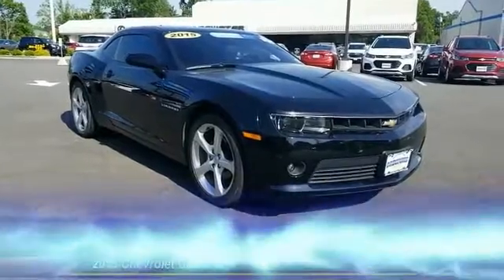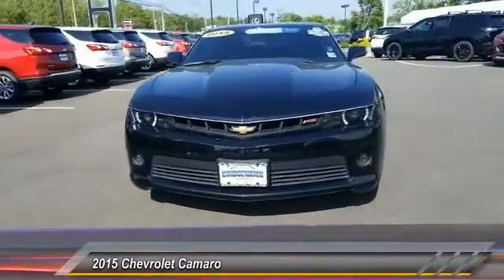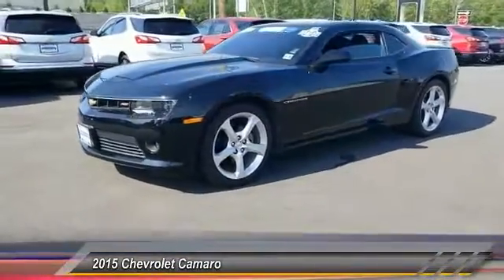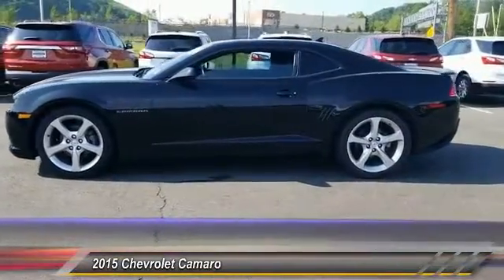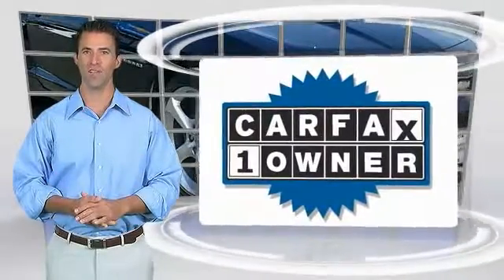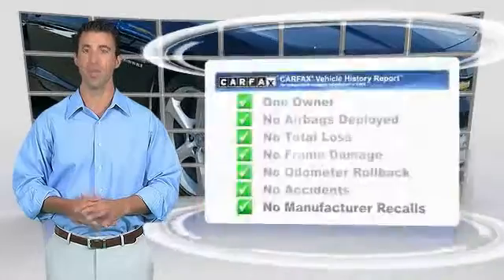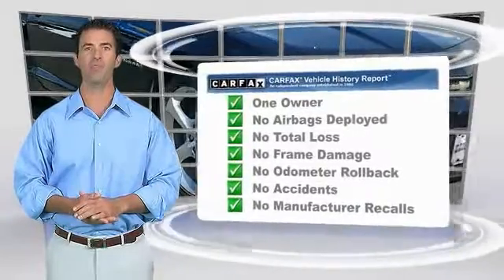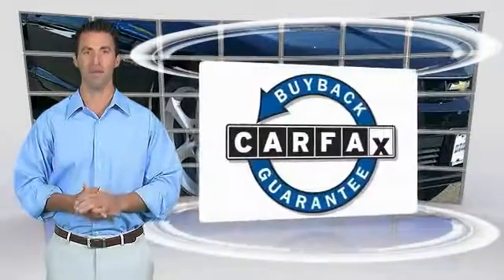2015 Chevrolet Camaro East Bridgewater NJ C2428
2015 Chevrolet Camaro LT

Bridgewater Chevrolet
1548 US Highway 22

JUST IN, WILL NOT LAST, GM CERTIFIED, Non Smoker Vehicle, 1 Owner Clean Car Fax, 2 Front Cup Holders, 3-Spoke Leather-Wrapped Steering Wheel, 4-Wheel Antilock 4-Wheel Disc Brakes, Analog Instrumentation, Auxiliary Multi-Function Gauges, Body-Color Roof Ditch Molding, Boston Acoustics Premium 9-Speaker Audio System, Carpeted Front Floor Mats, Color Display Driver Information Center, Electric Rear-Window Defogger, Electronic Cruise Control, Head-Up Display, Heated Driver & Front Passenger Seats, High-Intensity Discharge Headlamps, LATCH System, Leather-Wrapped Shift Knob, Maintenance-Free Battery, Manual Rake & Telescopic Steering Column, OnStar 6 Months Directions & Connections Plan, Power Programmable Door Locks, Preferred Equipment Group 2LT, Remote Keyless Entry, RS Package, Separate Daytime Running Lamps, SiriusXM Satellite Radio, StabiliTrak, Stainless-Steel Dual-Outlet Exhaust, Steering Wheel Mounted Audio Controls, Tire Sealant & Inflator Kit, Universal Home Remote, USB Port Audio System Feature.Outstanding Condition***Free Vehicle History Report***This vehicle is GM Certified and comes with a 12-Month/12,000-Mile1 Bumper-to-Bumper Warranty. That's four times better coverage than Chrysler, Ford and Toyota. It also comes with a transferable 6-Year/100,000-Mile Powertrain Limited Warranty with no deductible, plus roadside assistance and courtesy transportation. Before any vehicle attains the status of GM. Clean CARFAX. CARFAX One-Owner. 28/17 Highway/City MPG New Price! Recent Arrival!Awards:* JD Power Initial Quality StudyReviews:* Strong acceleration with any engine; head-turning looks; capable handling. Source: Edmunds* The new 2015 Camaro is the perfect blend of distinct design, cutting-edge technology and exhilarating performance. Simply put, it's the full package. Performance-driven design enhancements to the front and rear fascias give the new Camaro a low, wide, contemporary look. But this sports car is more than a beautifully styled body, because what's on the inside matters too. LS and LT models use a 3.6-liter, 323-horsepower V6. SS versions have a 6.2-liter, 400-horsepower V8 with Active Fuel Management for models with the automatic transmission, or a 6.2-liter, 426-horsepower V8. ZL1 models use a supercharged V8 with 580-horsepower. A hand-assembled 7.0L LS7 engine is the heart of Camaro Z/28, boasting an incredible 505 horsepower and 481 lb.-ft. of torque, making it the most powerful normally aspirated regular production GM small block V8 ever. Standard features on the Base LS model coupe include an AM FM CD satellite radio with 6-speakers, auxiliary jack and Bluetooth, plus Cruise Control and 18-inch steel wheels. Moving up one trim, the LT Coupe and Convertible add features like a 7-inch touch screen, Chevrolet MyLink, USB input and power front seats. Move up into the SS and experience the power of the 6.2-liter V8 engine, Brembo brakes, and gorgeous 20-inch wheels. In terms of Safety, every model has six airbags, traction control, stability control, and the OnStar communications system, which has concierge services, and emergency services like automatic crash response. Sports car buffs looking to get a great deal of horsepower for the money will find the 2015 Chevy Camaro an enticing proposition. For those looking to turn some heads, the Camaro is what you want to drive. Source: The Manufacturer Summary